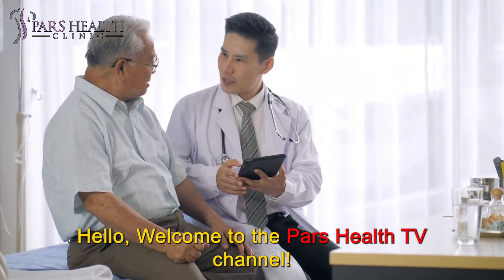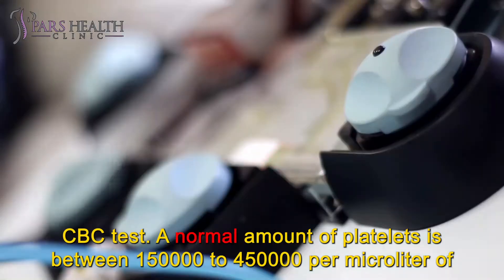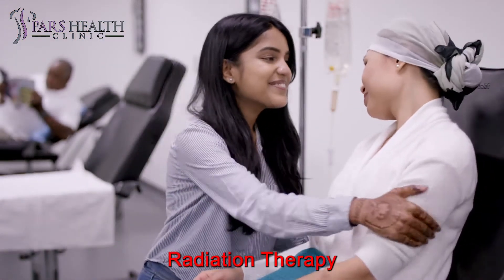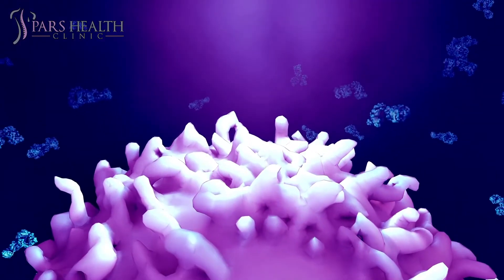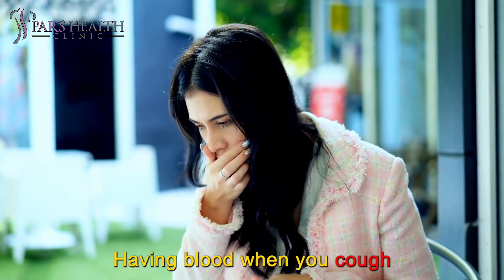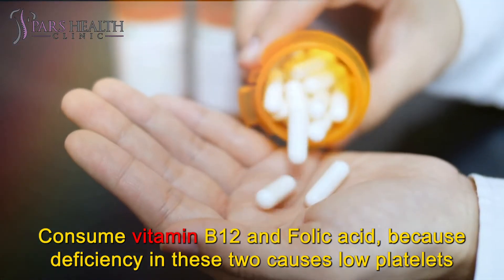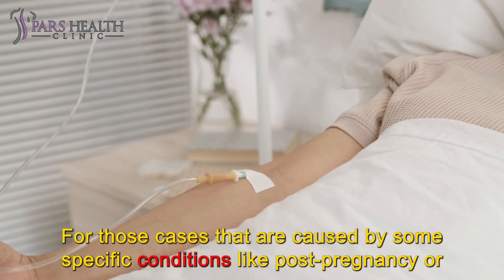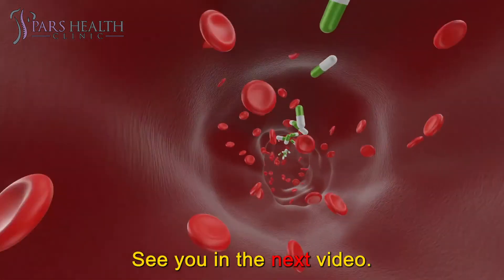Low Platelets Signs and Symptoms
Low platelets signs and causes
We'll be talking about these items in this video:
- What is the role of platelets in the body?
- What is platelets?
- What should be the number of platelets in a person's body?
- What is the normal number of platelets in the body?
- If the platelets are less than what, is it a sign of disease?
- What are the symptoms of low platelet?
- What is the treatment for low platelet?
- What effect does platelet deficiency have on the body?
- How do we know our platelets are low?
- What causes platelets in the body to decrease?
- What increases platelet deficiency in the body?
- What are the risks of platelet deficiency in the body?
- What foods increase platelet deficiency in the body?
- What foods make platelets?
Alcoholism
Chemotherapy
Radiation Therapy
If someone has radiation and chemotherapy at the same time, it may cause some damage to the platelets counts. Radiation therapy may damage your bone marrow if you receive a large amount of radiotherapy, especially to your pelvis.
Antibodies
Antibodies are a special kind of protein in our body that fights against damages from the outside. They destroy any substances that may harm the body, but sometimes these antibodies wrongly destroy the healthy platelets.
Some Cancers
Some specific types of cancers may lower the platelets count such as leukemia or lymphoma. The abnormal cells which are made by the cancer cells destroy healthy cells in the bone marrow, the place platelets are produced. Less common causes can include the types of cancers which spread to the bone tissues, or cancer in the spleen, etc.
Some Medications
Exposure to treat bacterial infections or seizures
Special Diseases
Some diseases and viruses such as hepatitis C
Types of Thrombocytopenia
Low platelets count has three main classes which are:
Platelet destruction such as auto-antibody attaches to the platelets surface
Platelets sequestration is a condition caused by a large spleen or with liver disease
Decreased Platelets production that occurs with bone marrow diseases
Low Platelets Count Symptoms
Some people with mild cases of this disease may not notice the symptoms. The first sign that everyone with this issue will experience is a nosebleed which won’t stop bleeding. Other signs also may include are:
Prolonged and excessive bleeding, even from minor cuts
Easy bruising called purpura
Appearing of some small reddish spots on the skin that can be everywhere on your body, this is called petechiae
Frequent bleeding from nose or bleeding from mouth or gum while you are brushing your teeth
Joint pain particularly large joints such as hips joint
Blood in vomit, movements
Unusual heavy menstrual periods
bleeding
Feeling dizzy or weak
Heavy headaches and confusion
Having blood when you cough
Difficult breathing
How to Manage Thrombocytopenia
There are many steps to avoid complications that are caused by this health issue, and if you are suffering from a low platelet count you can decrease the risk of bleeding with these tips.
Avoid using medicines that contain aspirin, anti-inflammation such as ibuprofen, blood thinners, unless your doctor recommends.
Use electric razors to shave to prevent any possible cuts or nicks
Have extra care while you are working with sharp objects like knives or scissors, do anything to avoid accidental cuts even minor cuts
Use an extra-soft toothbrush to reduce the risk of mouth or gum bleeding
Avoid drinking alcohol, as you may know, alcohol has very detrimental effects on many parts of the body. There is a video on our channel which discusses the side effects of drinking alcohol in detail, if you are interested you can check it out. As well as all the negative effects of alcohol abuse, it also slows down the production of platelets.
Decrease your contact with any toxic substances such as chemical substances.
Consume vitamin B12 and Folic acid, because deficiency in these two causes low platelets production in the bone marrow
Tips for stopping the bleeding
First of all, you should try to keep calm, and have a seat or lie down
Apply gentle pressure on the wound to help the vessels stop bleeding
Apply an ice pack to the place to slow down the process of bleeding
If you cut your hands or your arms even your legs, elevate that to decrease bleeding
If you see blood be calm and report it to your doctor as soon as possible, but drinking a lot of fluids will help you a lot to deal with this problem.